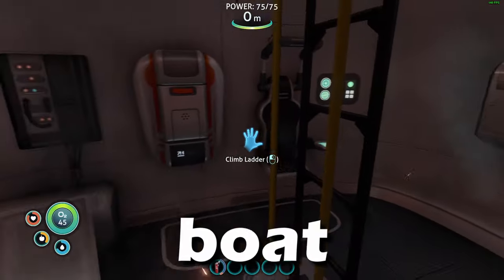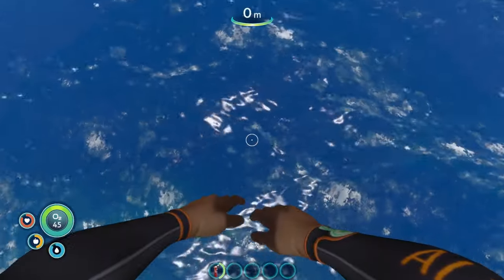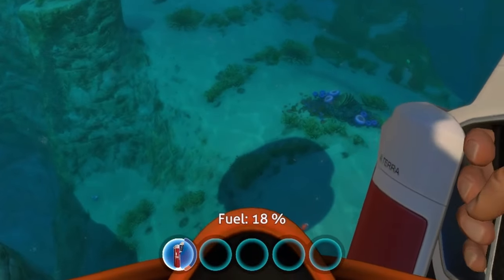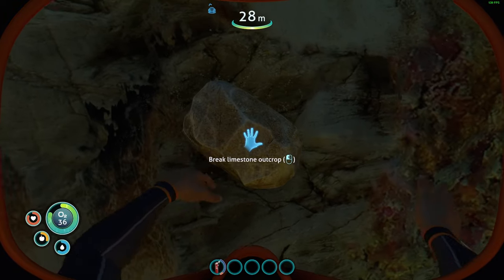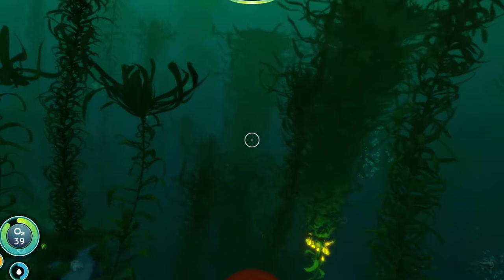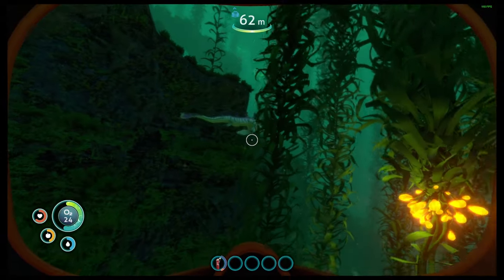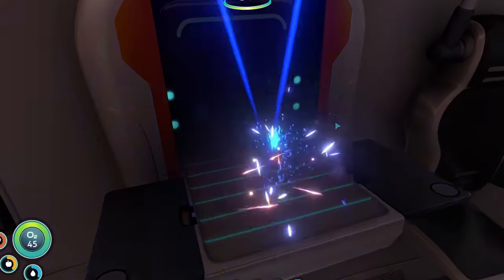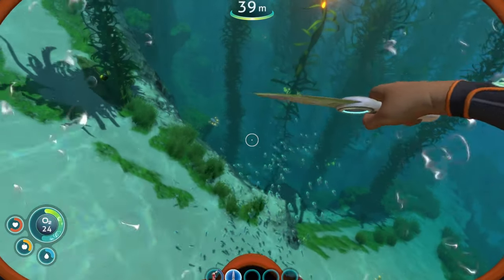This Underwater Survival Game Is Horrifying...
Subnautica is an underwater survival game where you have mysteriously crash-landed on a planet filled with water. You're only goal is to survive, build bases and use the underwater environment to your advantage. Whilst you try to survive, you notice there's more to this strange planet... Other life forms who observe you... While you sleep!

Is it possible for me, a total noob, to survive on a water filled-planet?

Timestamps
0:00 - Intro
01:01 - I HATE Water
03:10 - "Attack on Shark"
03:55 - Thalassophobia At Its Peak
07:54 - WHAT IS THAT?!
08:12 - "UPGRADES!"
08:58 - To The Ship
09:45 - The Reason Why I Fear The Ocean...

Key: subnautica - subnautica below zero - jacksepticeye subnautica - subnautica 3

Music used in this video:
Thanks!